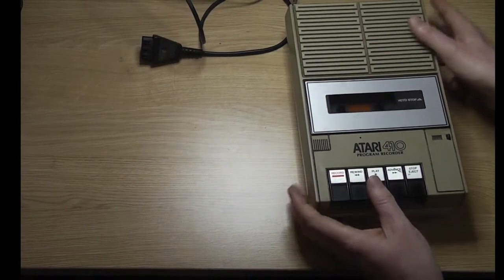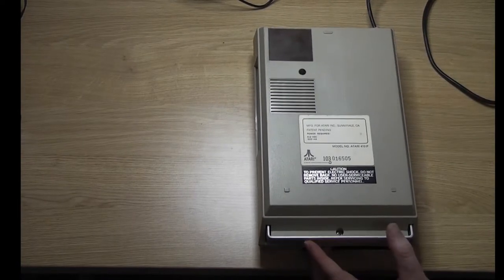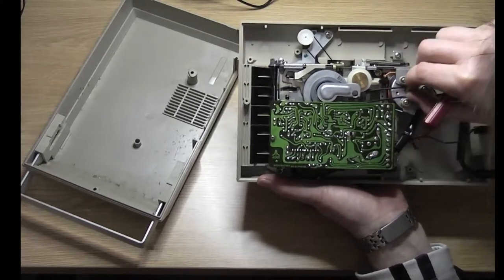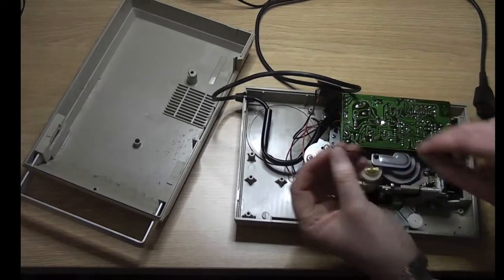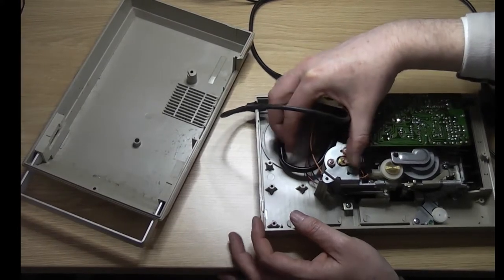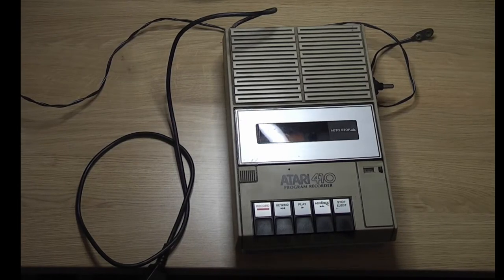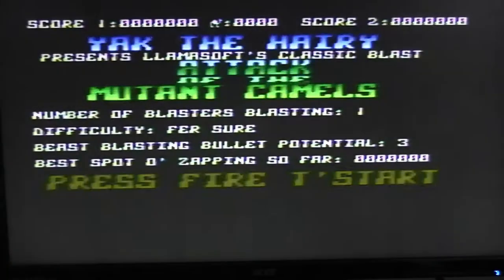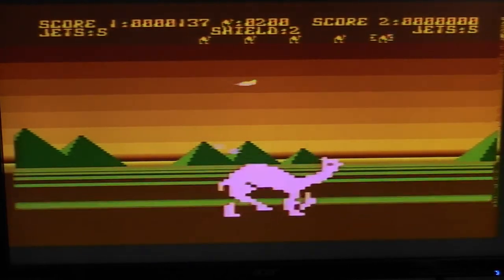Atari 410p tape player repair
The tape recorder that came with my Atari 800 doesn't work.  Time to open it up to see what's wrong!